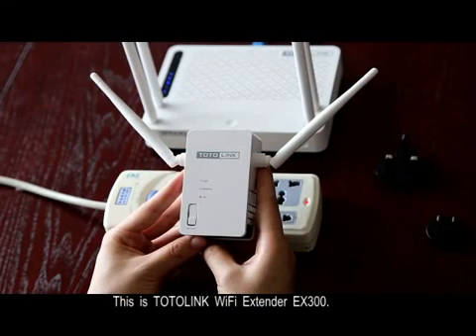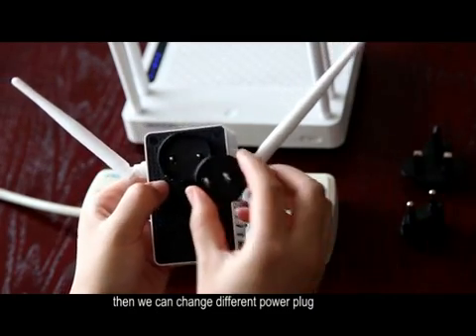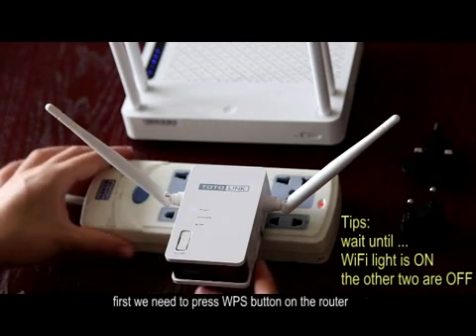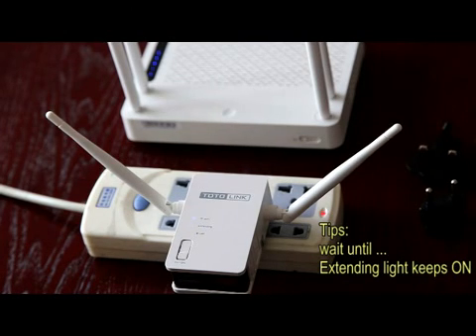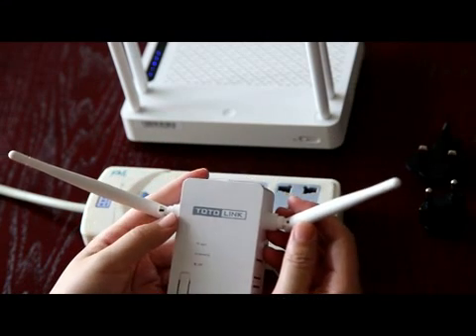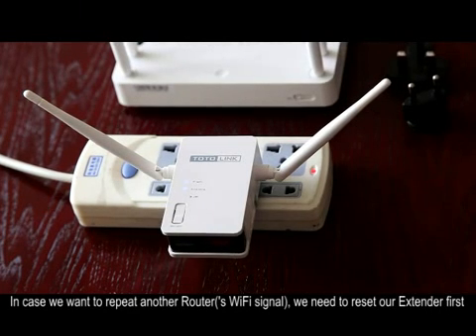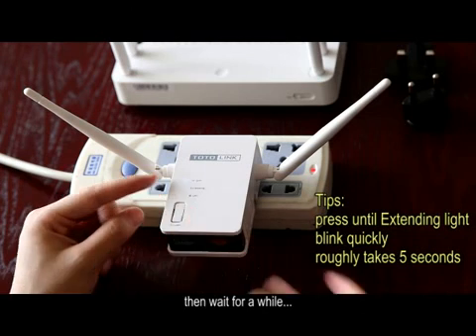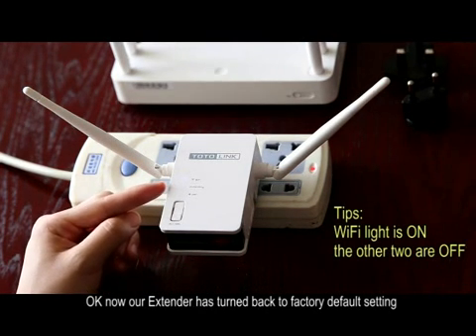TOTOLINK EX300 WPS Connection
TOTOLINK EX300: extend WiFi coverage by one-key WPS connection